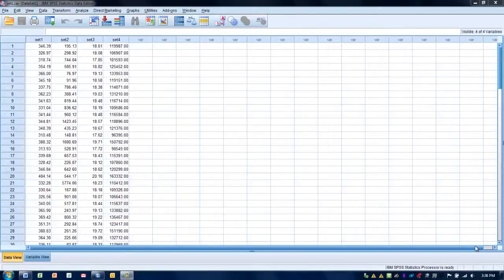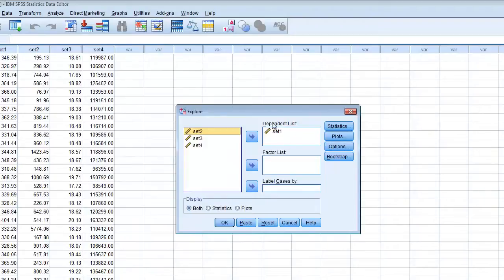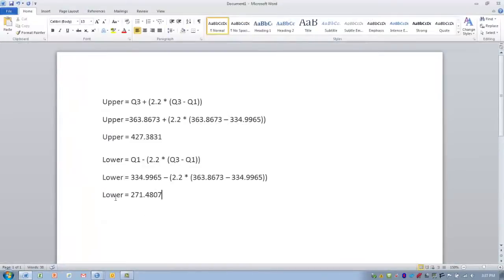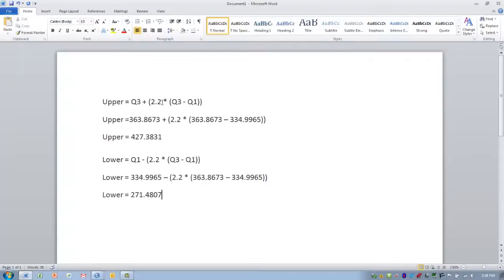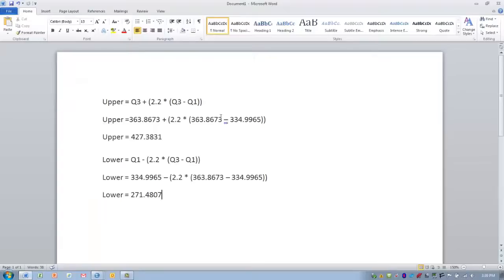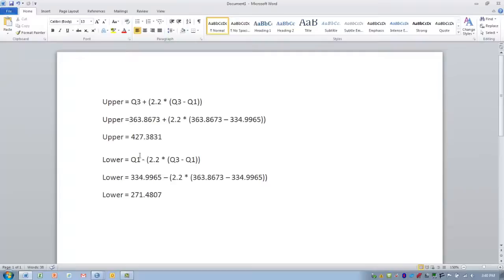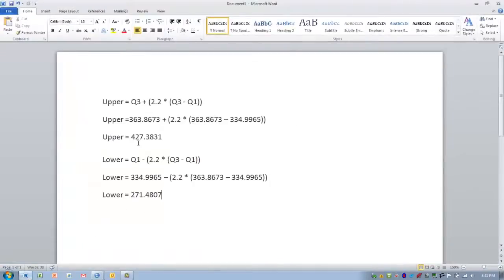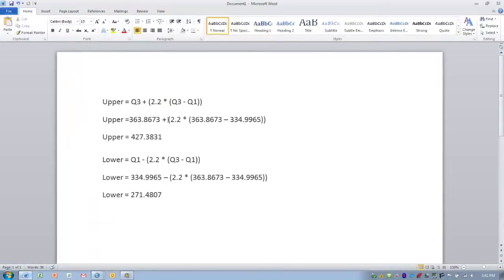How to Use SPSS Identifying Outliers HD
5 Hafta22 Şubat PAZARTESİ İ AYKIRI DEĞERLERİ BULMA LG10 İLE DÖNÜŞÜM